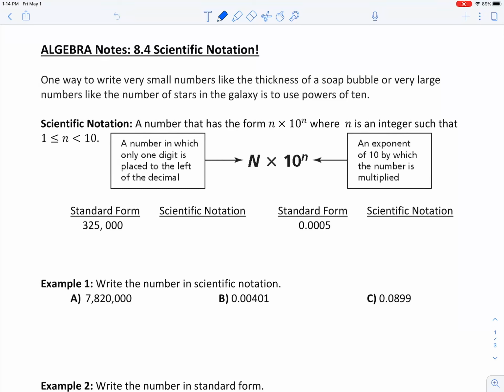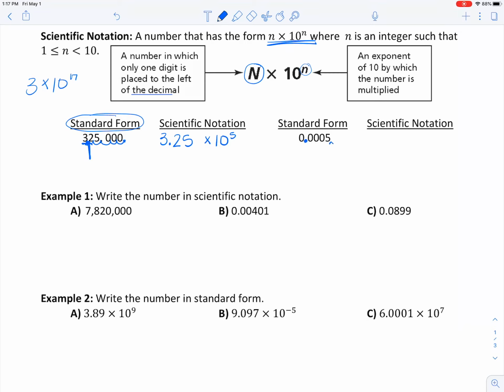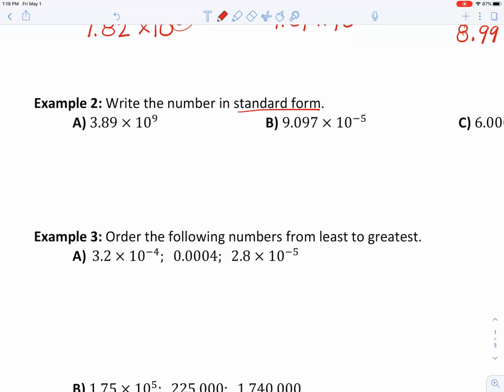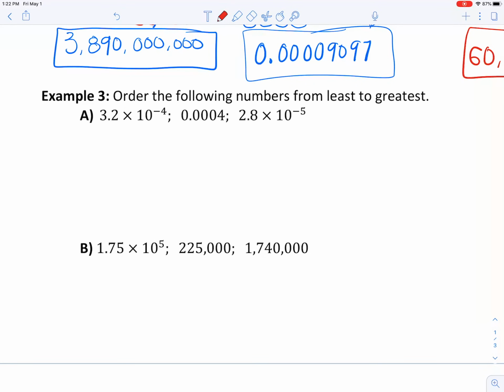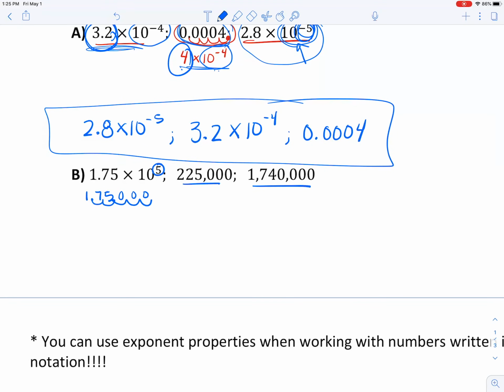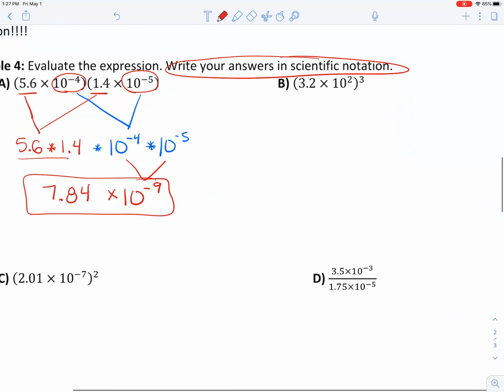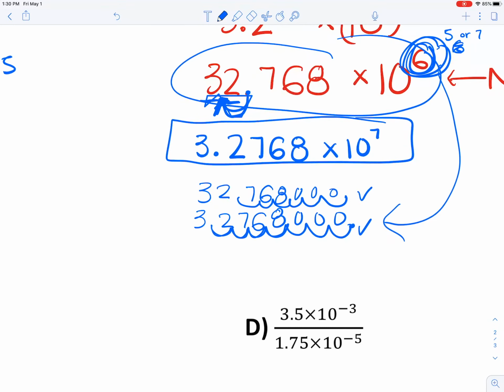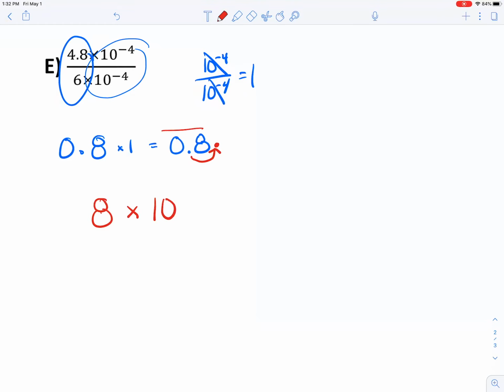Algebra: 8.4 Lesson Video